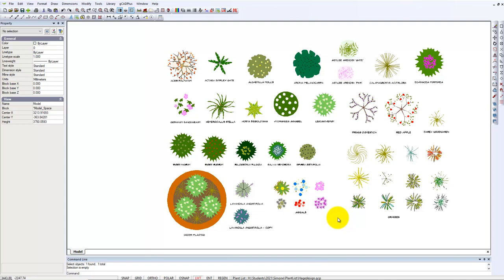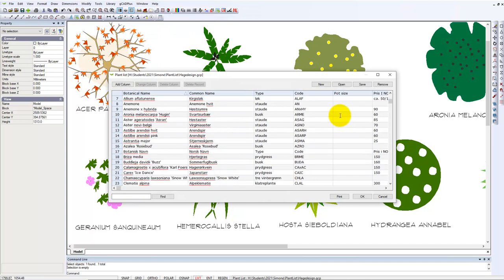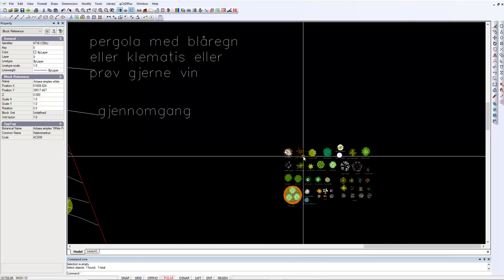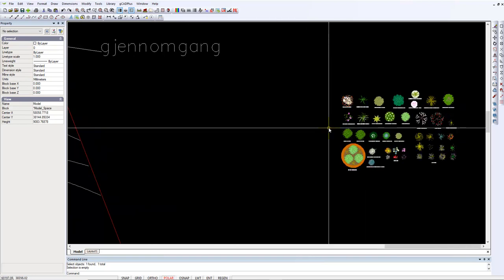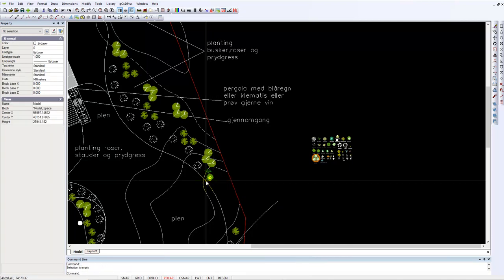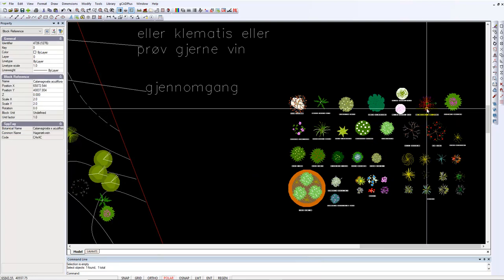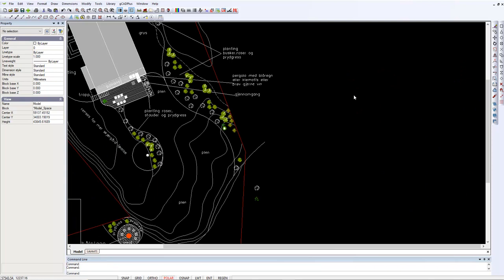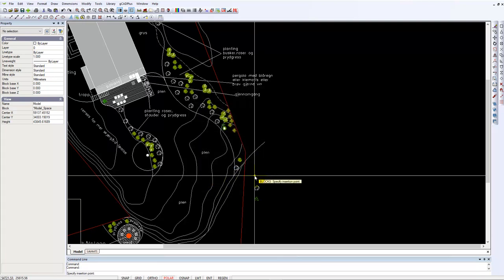Landscape design tip: Use pre-tagged plant symbols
This video shows how a single drawing containing landscape symbols that are tagged to entries in an attached landscape database file can be used to shorten landscape drawing time.